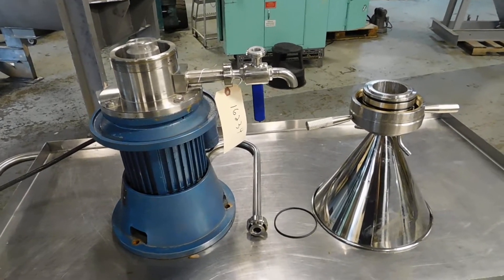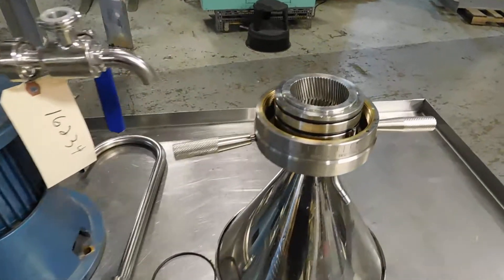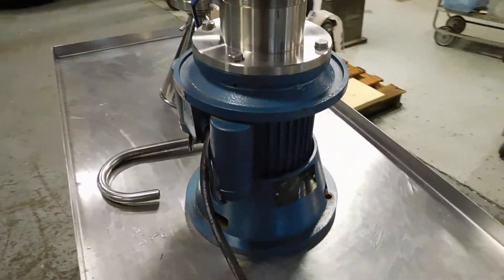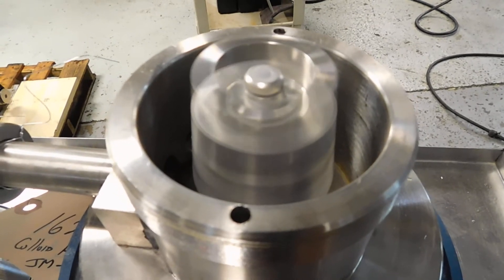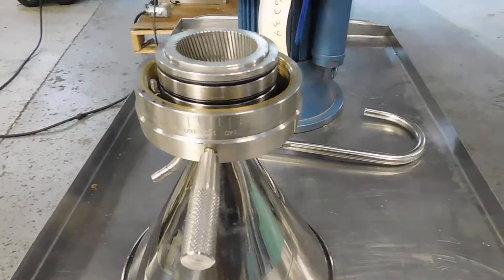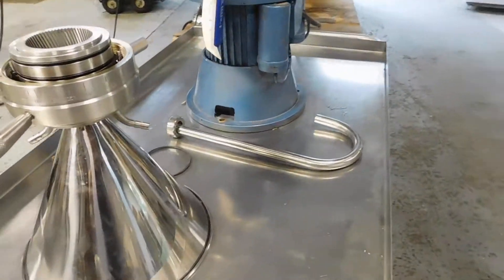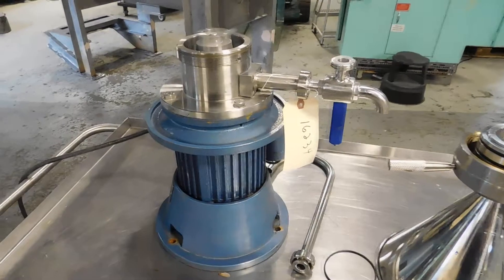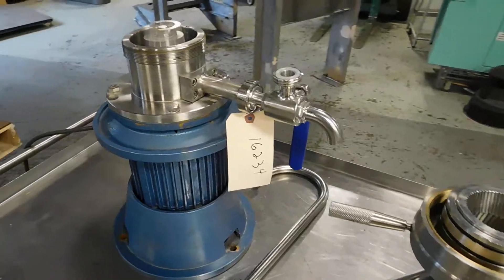Vertical Colloid Mill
Champion Trading Corporation testing a table top vertical colloid mill by Guangzhou Hundom Machinery, as the Chinese manufacturers model JM-L65 and is an exact copy of the  Fryma MZ-50 European made colloid mill